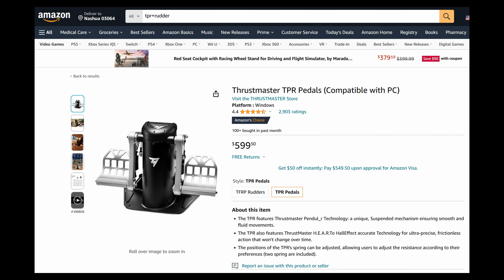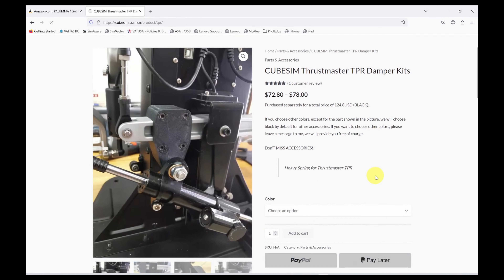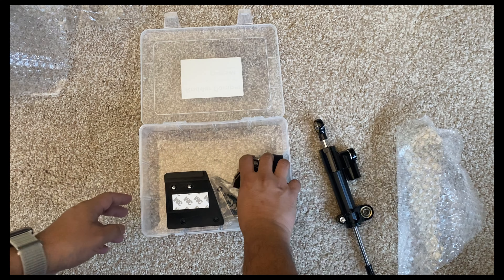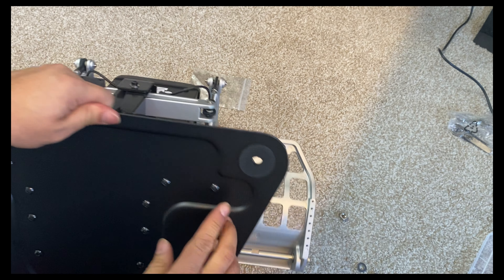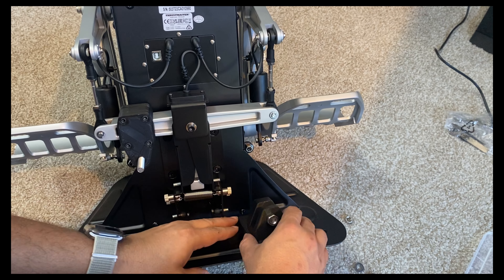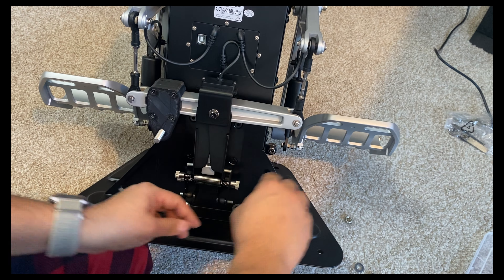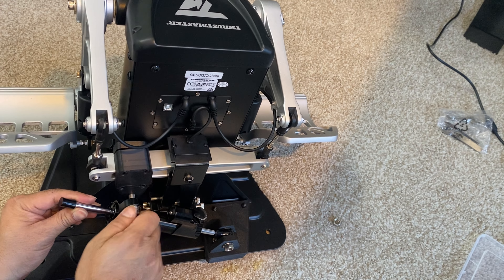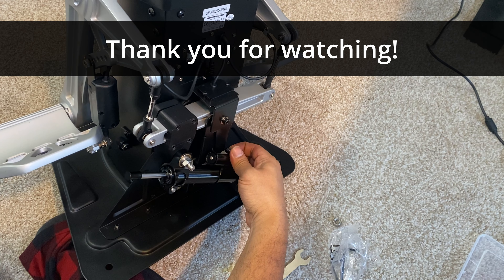Damper Mod for Thrustmaster TPR Rudder | Home Flight Simulator | Realistic Rudder Pedal Setup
In an earlier video, I discussed replacing my Logitech rudder pedals with Thrustmaster Pendular Rudder (TPR). TPR is great, but it needs adjustment. When I posted about it on Facebook, a lot of folks recommended the damper mod. I bought the damper mod made by Cubesim (based in China). Someone is reselling this product on Amazon as Palumma. In this video, I show the installation of the damper mod and how smoothly the TPR rudder behaves with the mod. Way smoother, and very easy to adjust the resistance.